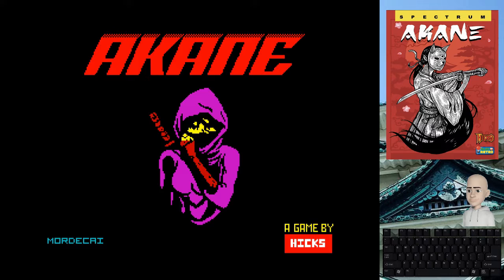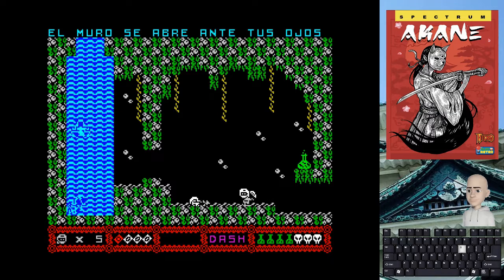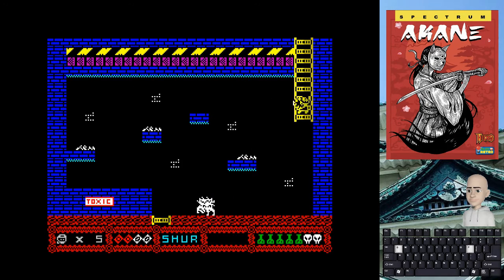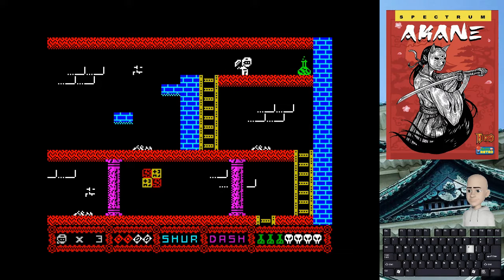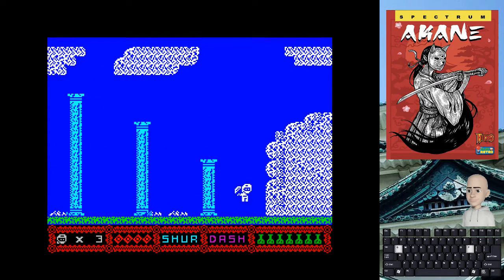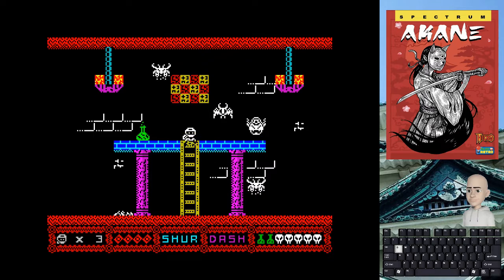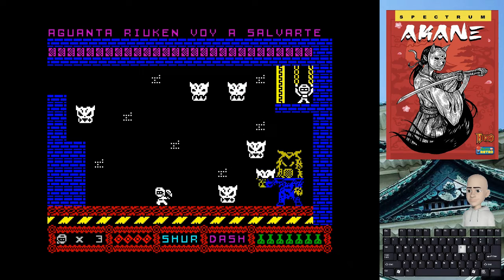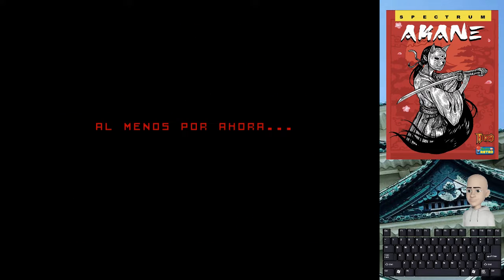Akane (ZX SPECTRUM) [019A]🎮🎤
Hicks, 2020
La misión de Riuken (Ninja Poison) ha fallado, es el turno de Akane de derrotar al malvado Ony Anthrax. +info